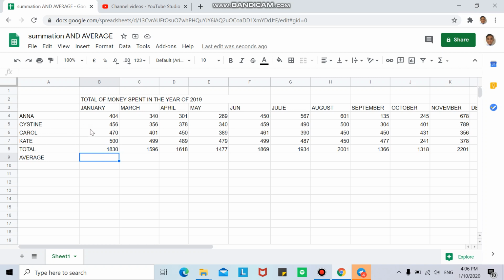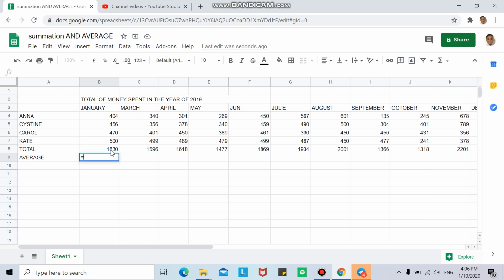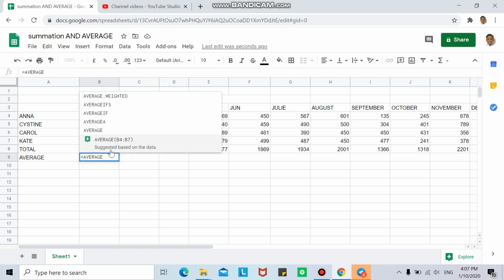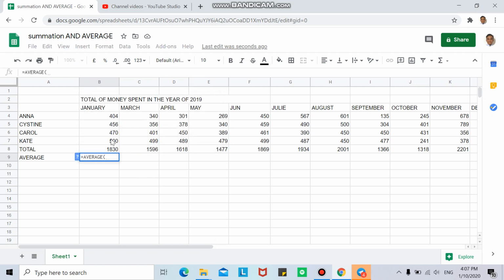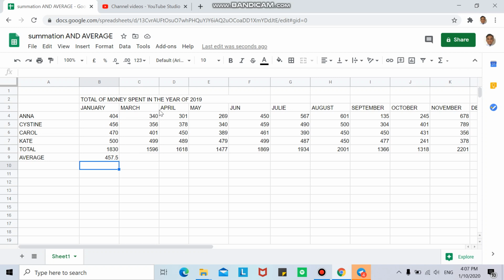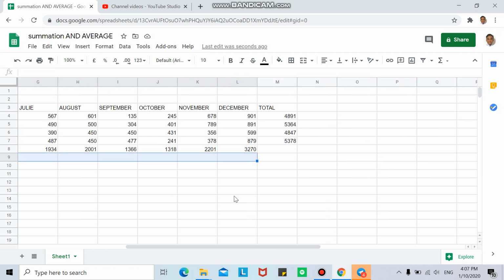AVERAGE IN GOOGLE SPREADSHEET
This video show you on how to use average formulae in google spreadsheet